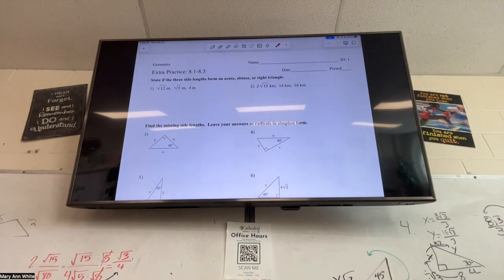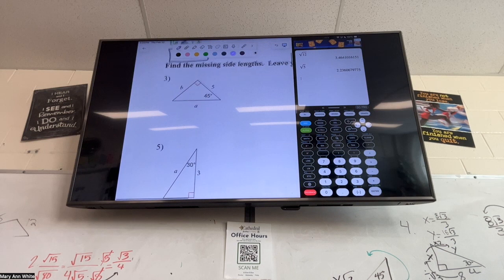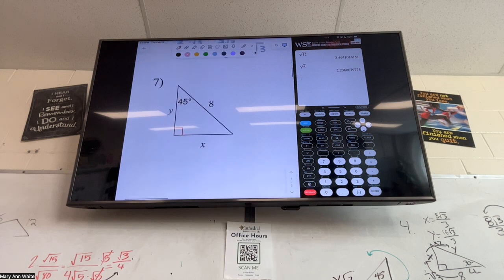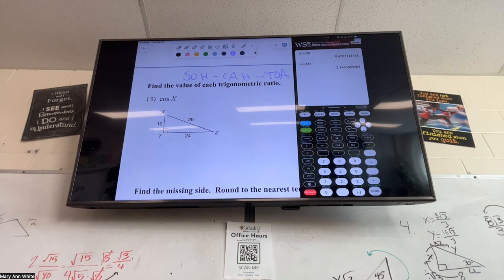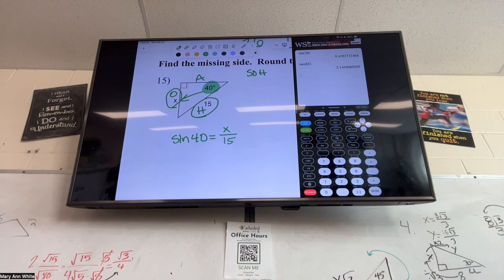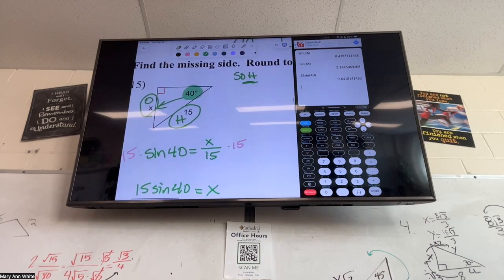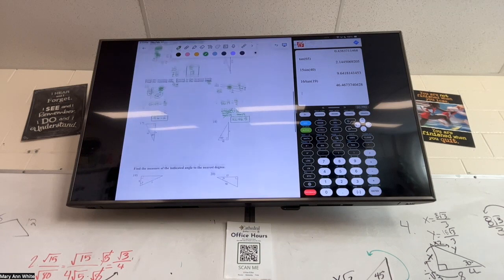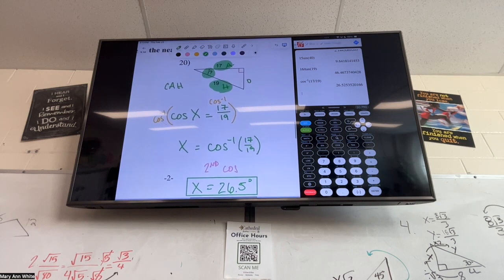geo extra practice 8.1-8.3